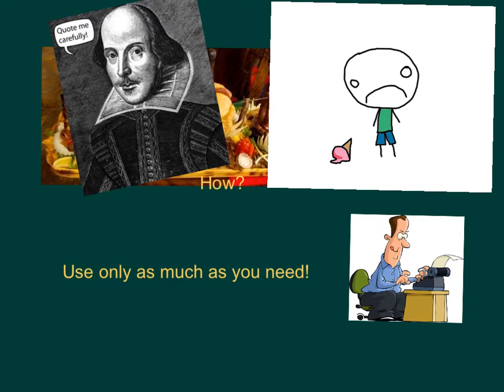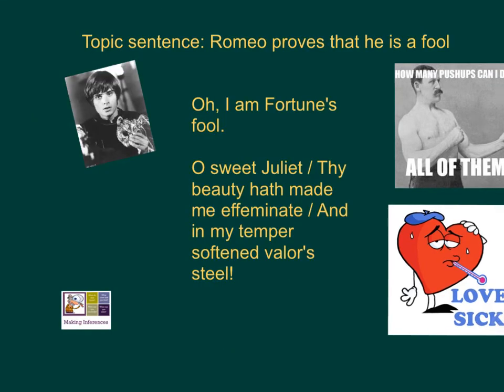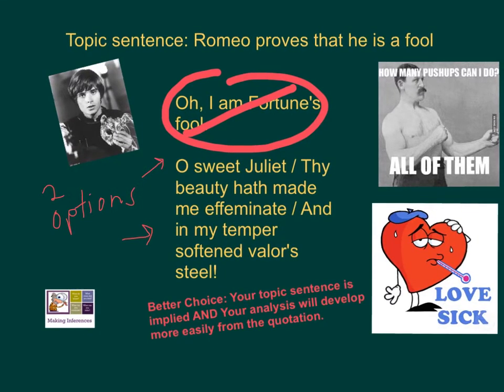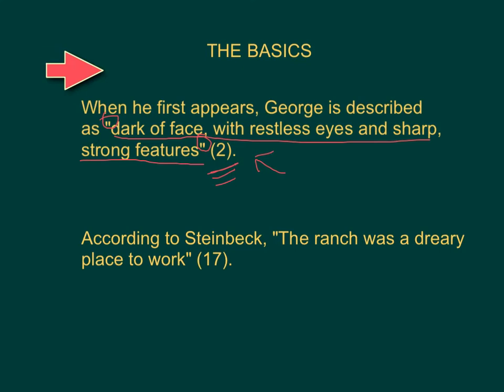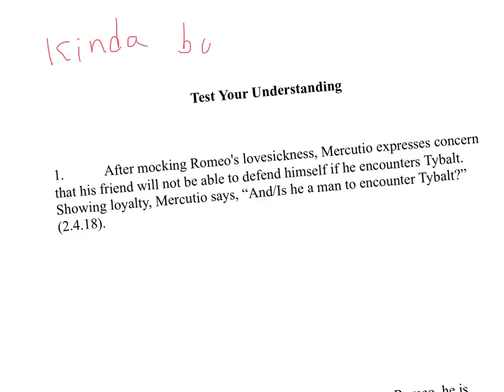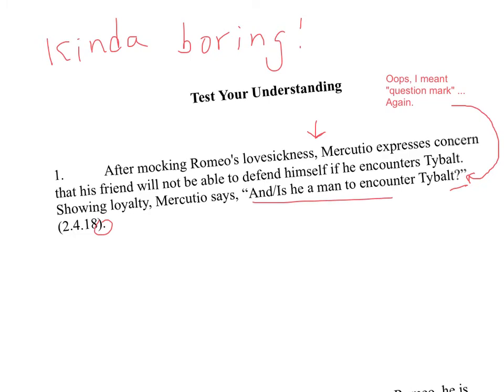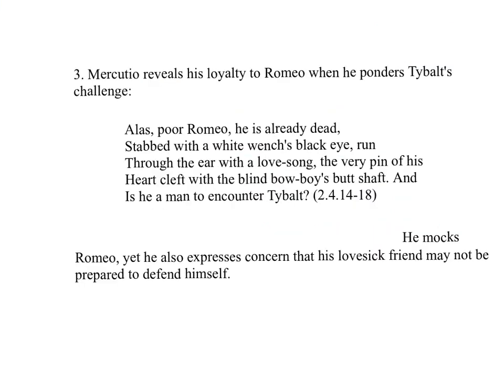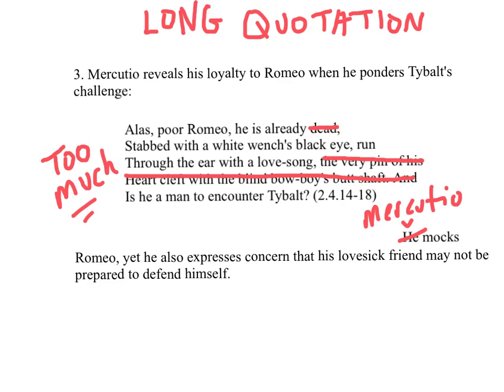Quotation Weaving: Why and How